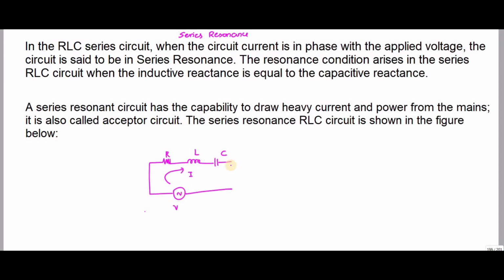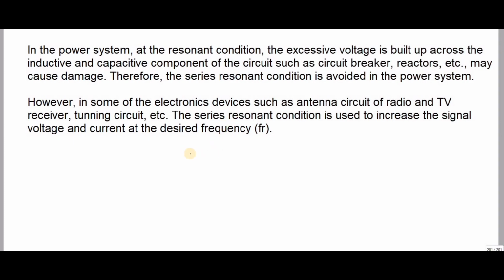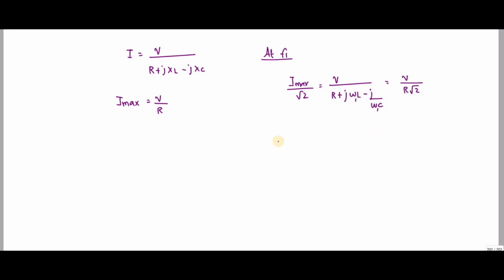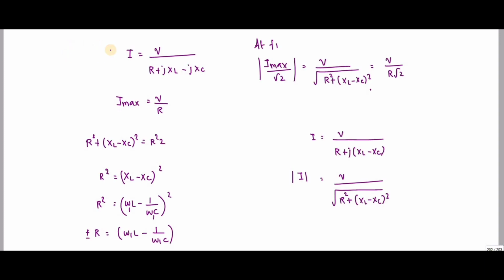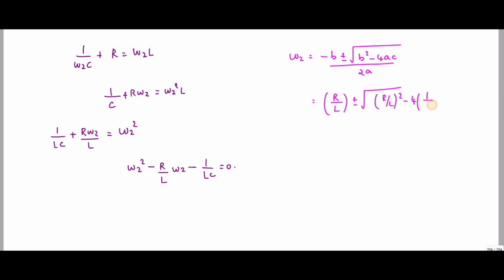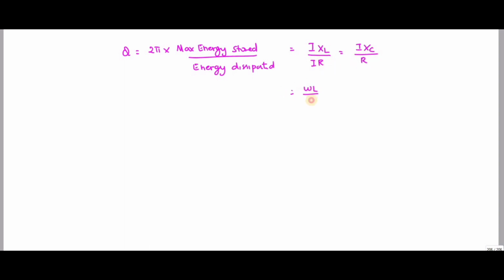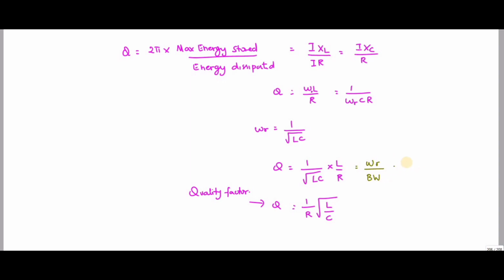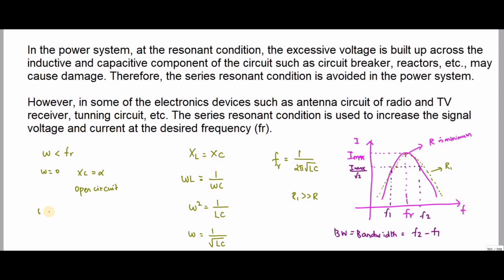Series resonance circuit in circuit analysis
Resonance occurs in a series circuit when the supply frequency causes the voltages across L and C to be equal and opposite in phase.In the RLC series circuit, when the circuit current is in phase with the applied voltage, the circuit is said to be in Series Resonance. The resonance condition arises in the series RLC circuit when the inductive reactance is equal to the capacitive reactance.A series resonant circuit has the capability to draw heavy current and power from the mains; it is also called acceptor circuit.A resonant circuit consists of R, L, and C elements and whose frequency response characteristic changes with changes in frequency.